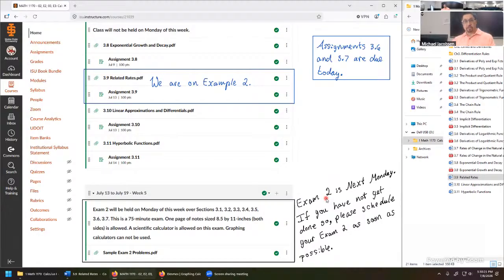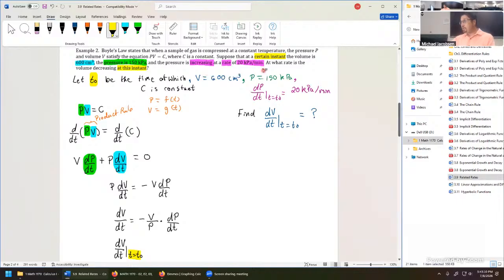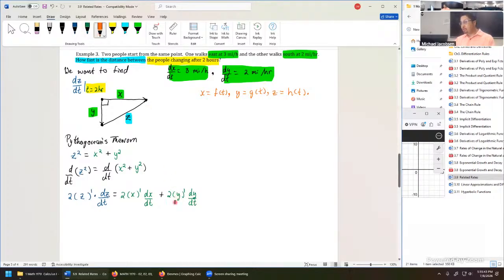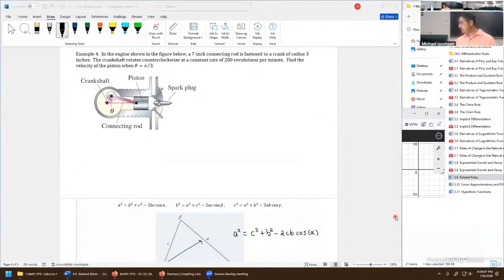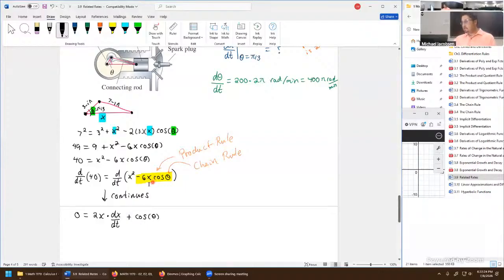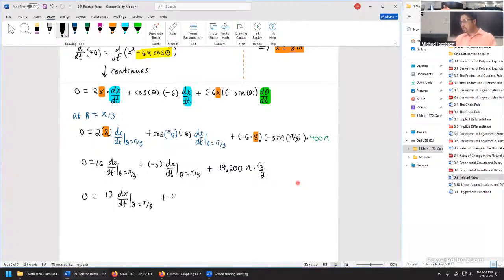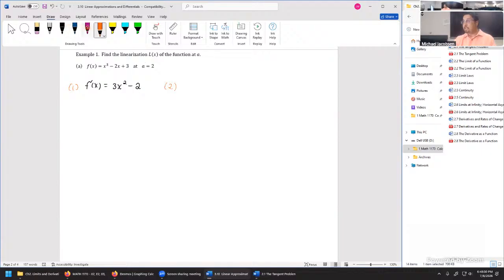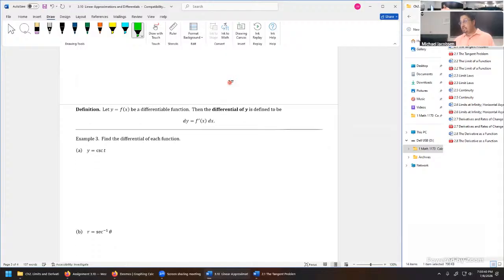Math 1170 - 8 July 2026 - Sections 3.9, 3.10